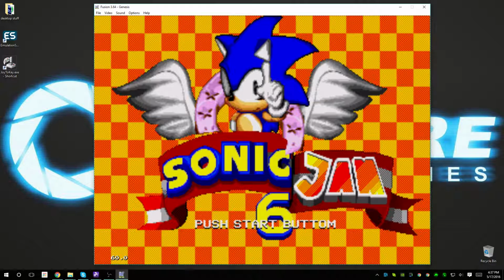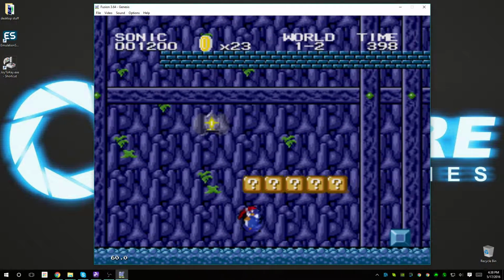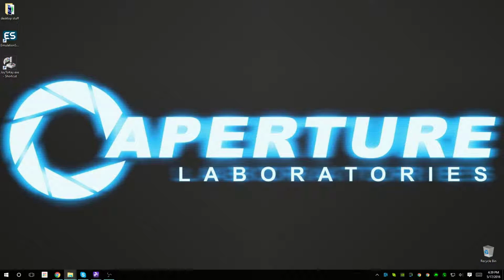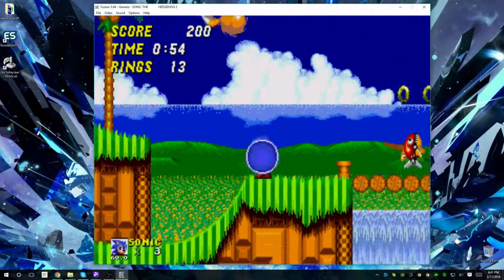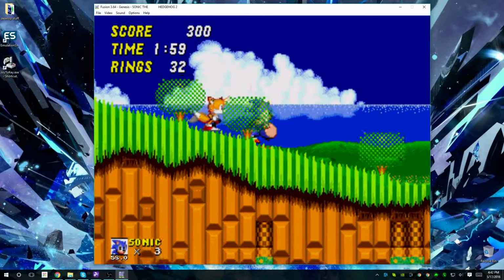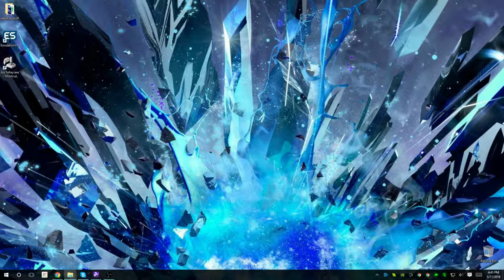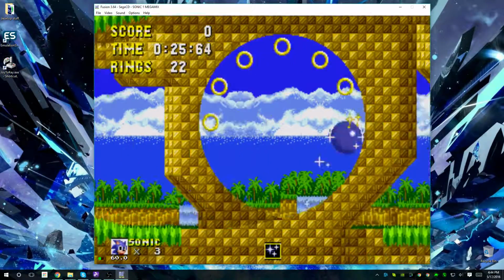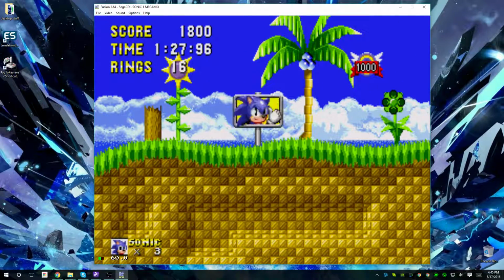Hacked Game Roms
Review of a few modified Sonic roms that are fun to play.